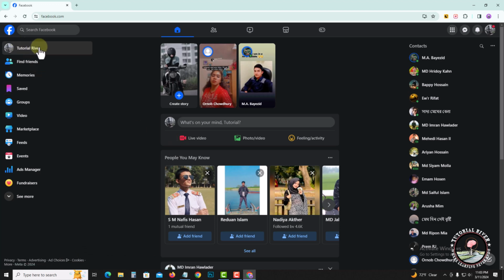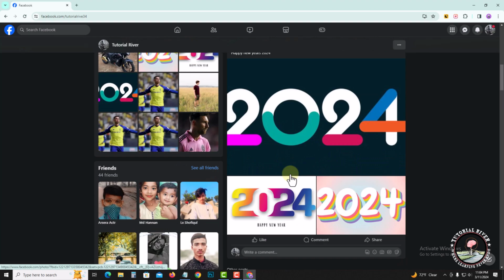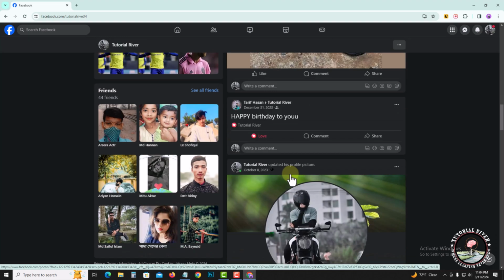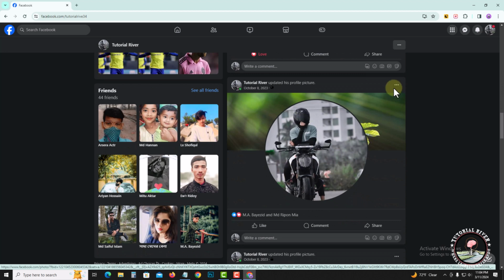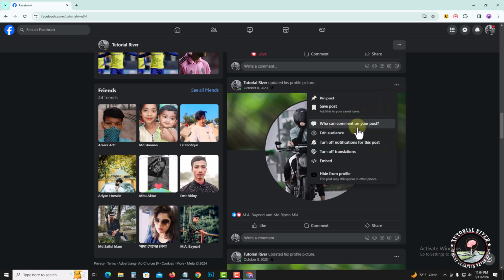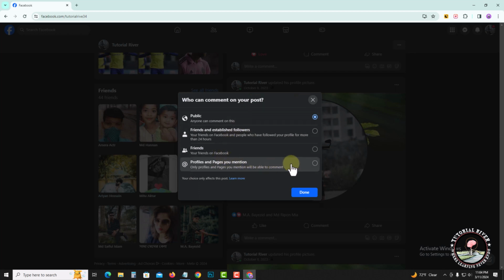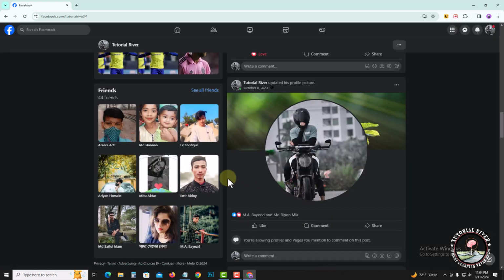How To Turn Off Comments On Facebook Post in PC/Laptop | Disable Comments On Facebook Post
Know how to turn off comments on Facebook for groups, personal profiles, and business pages. And keep your comment section clean and spam free.

Video Parts:
0:00 Info & Intro
0:10 Open Facebook
0:31 Select a Post
1:02 Ending & Outro